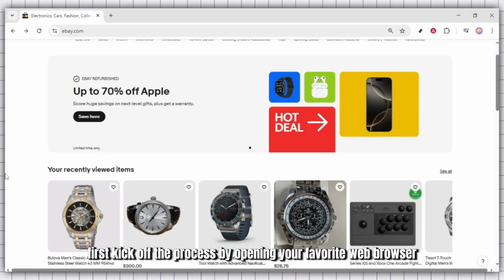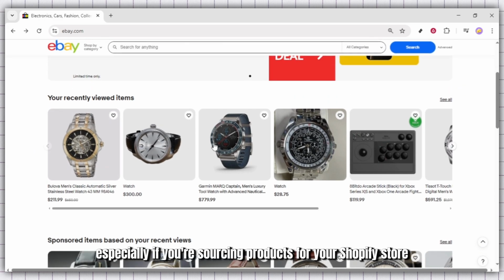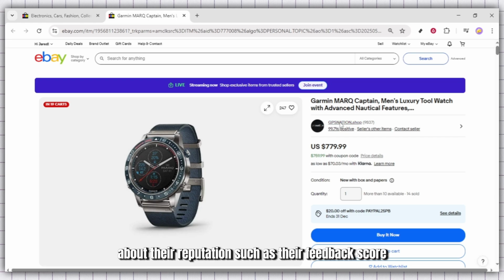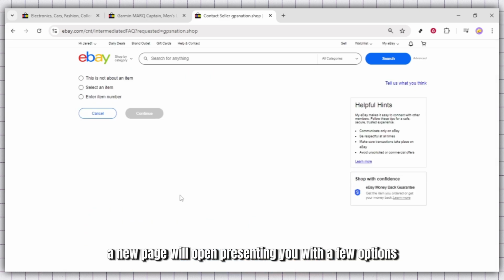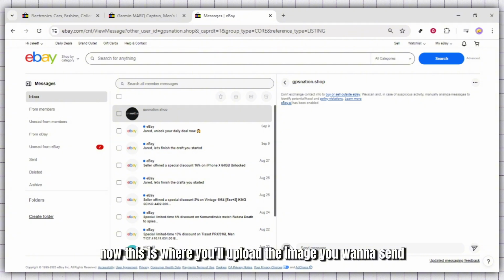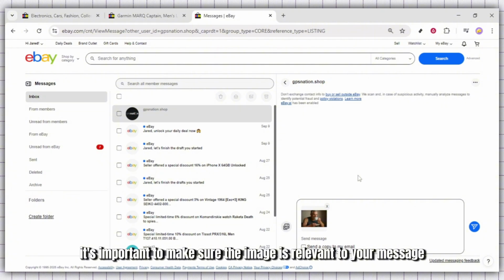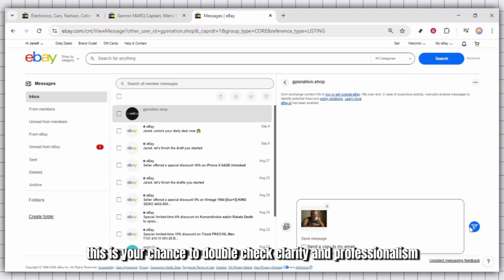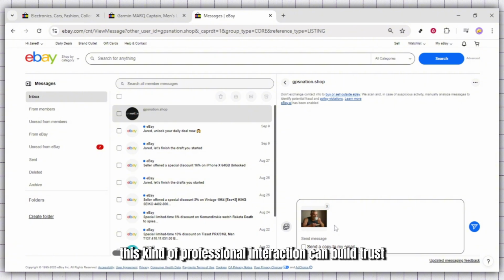How To Send Images Via eBay Messages (2026 Guide)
Learn how to send images quickly through eBay messages, making it easier to communicate with buyers and sellers on the platform. Discover the simplest and most efficient methods to share photos and other visual content with eBay users, helping to facilitate smoother transactions and resolve issues faster. Whether you're a seasoned eBay seller or just starting out, this video will show you the best practices for sharing images via eBay messages, saving you time and improving your overall eBay experience.